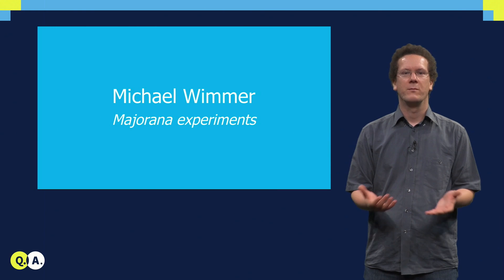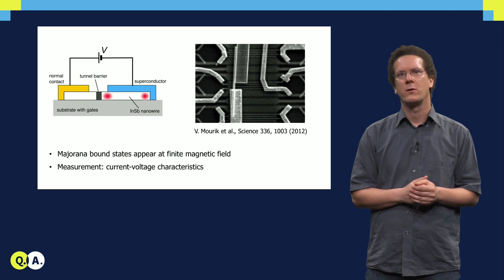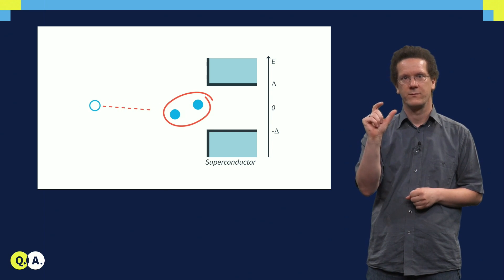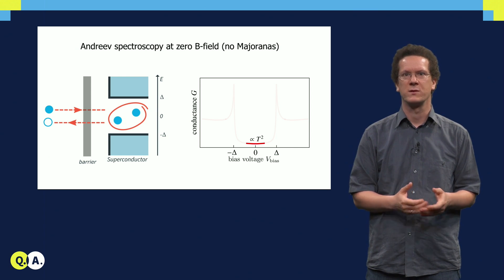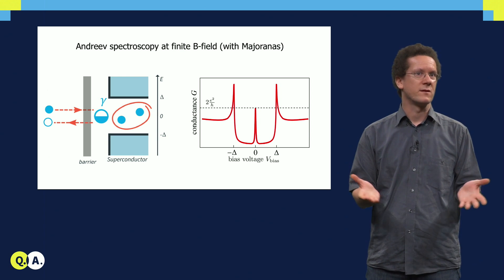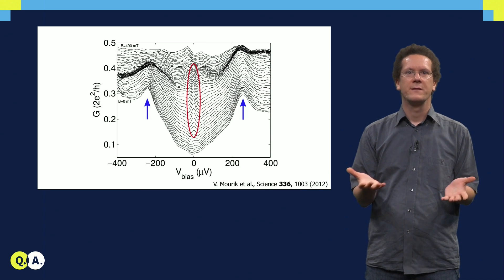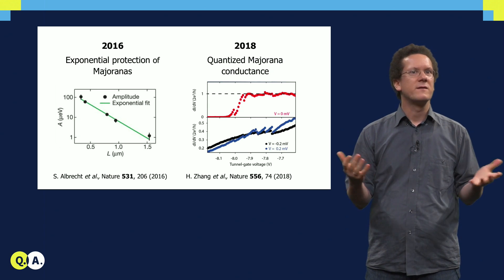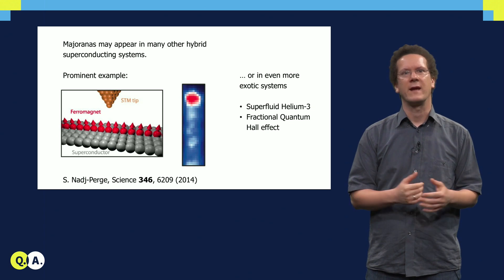QTM2x_2018_27_Majorana_experiments-video